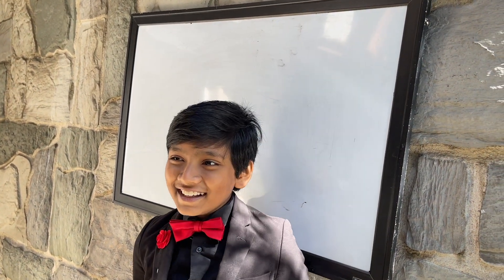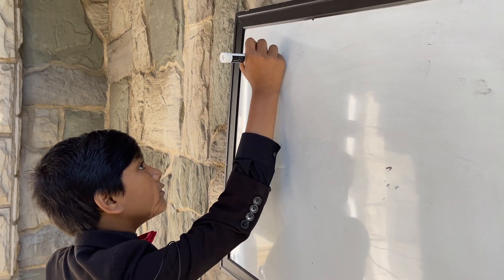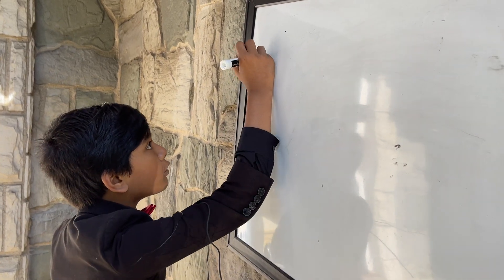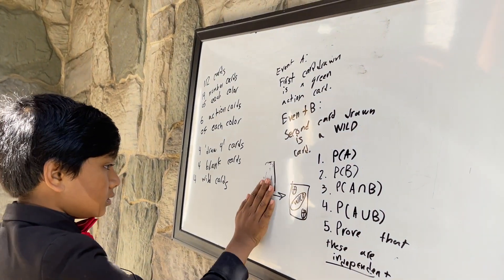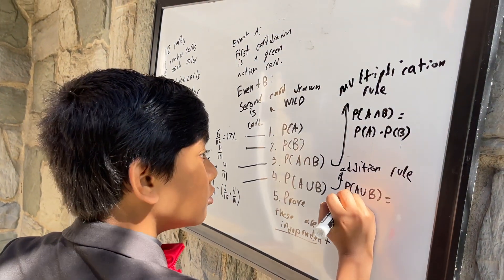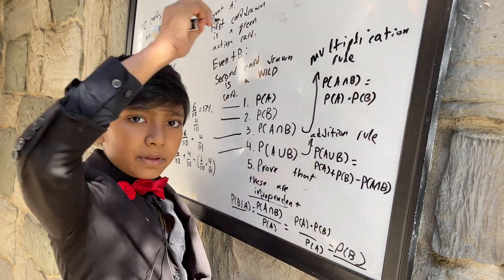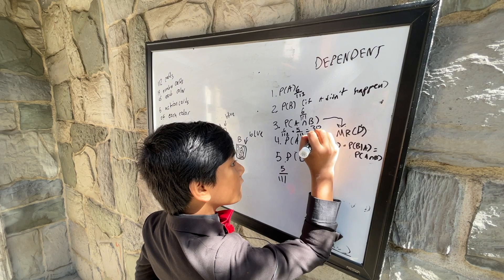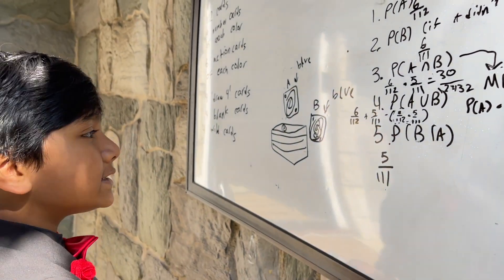Probability | God of Math